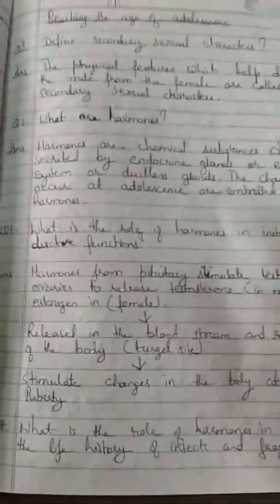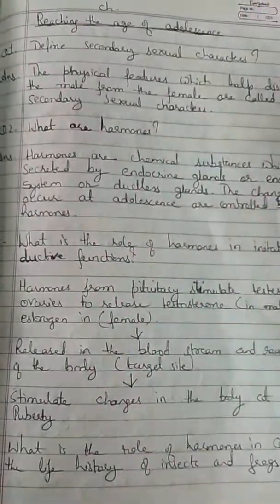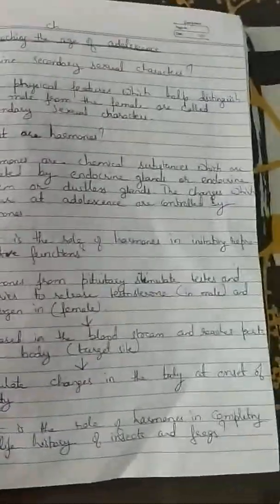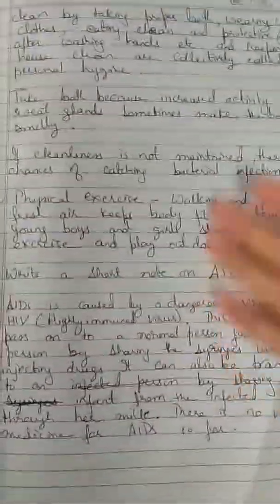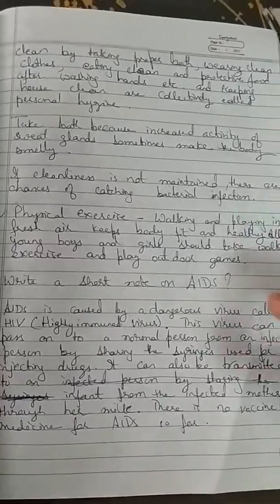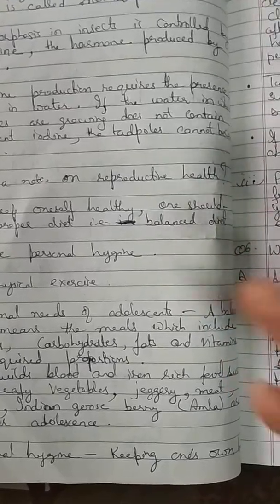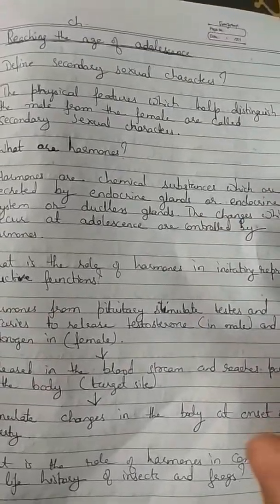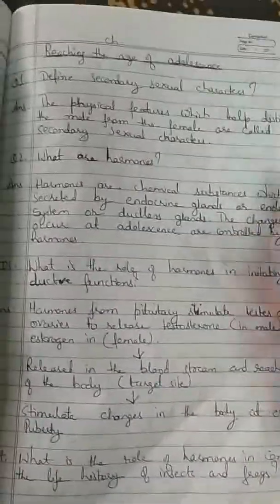Important questions of reaching the age of adolescence class 8 science